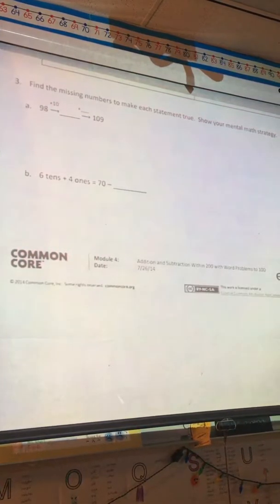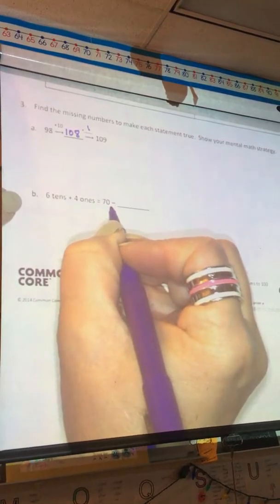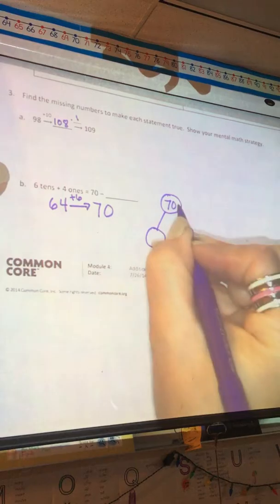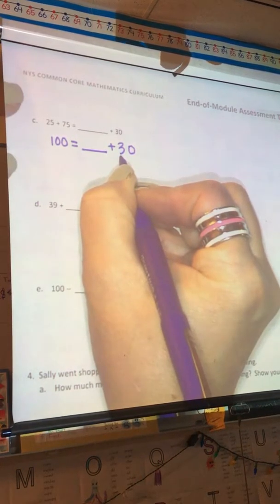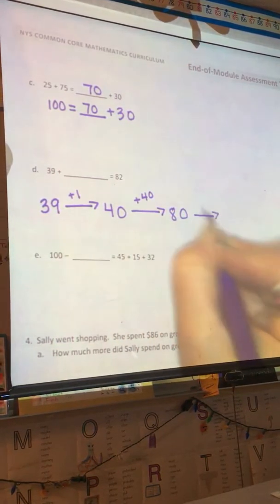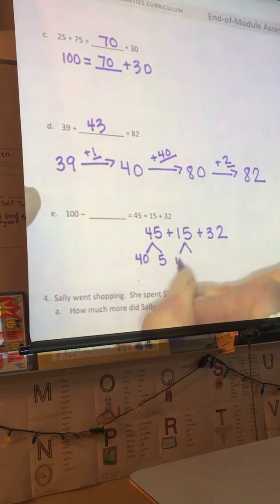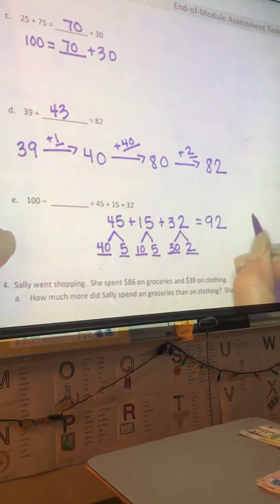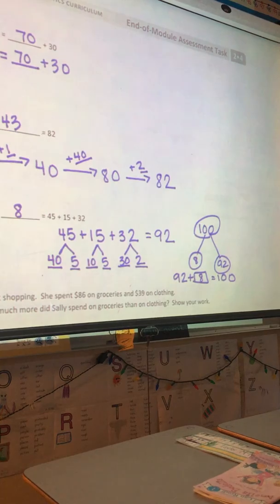Engage New York Grade 2 Module 4 Assessment #3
I hope this demonstration helps students, teachers, and parents to increase understanding and success in mathematics. Enjoy!